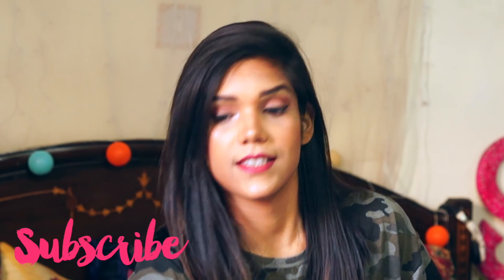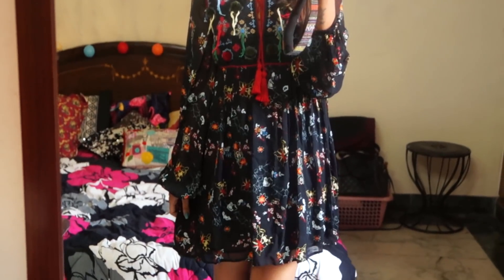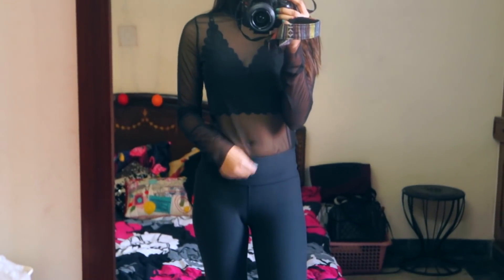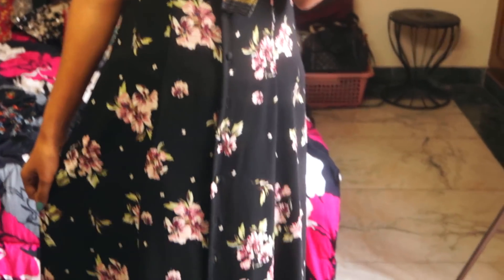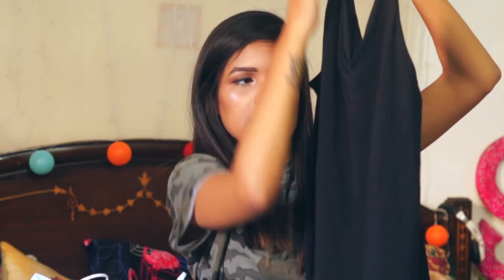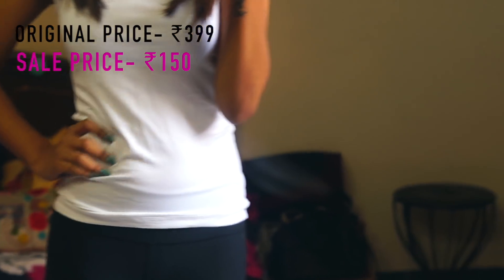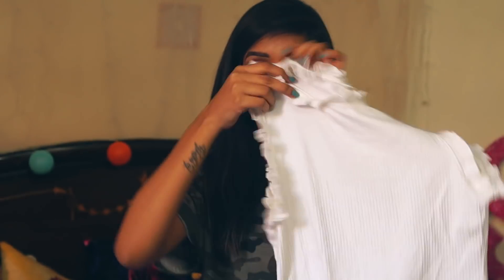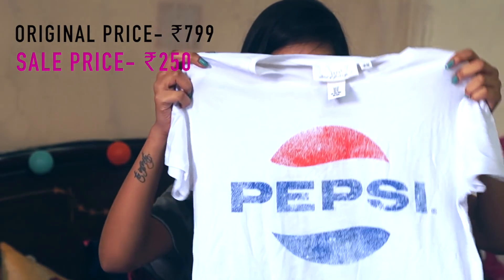HUGE ZARA and H&M Try On Sale Shopping HAUL India || Sneha Sakya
So guys, there was crazy sale going on everywhere and so I picked up quite a lot of stuff in my recent shopping from ZARA and H&M and so I decided to create a Shopping Haul Video.

Copyright:-
Please do not use the content of the video without my permission.